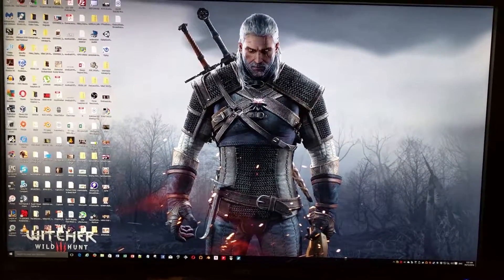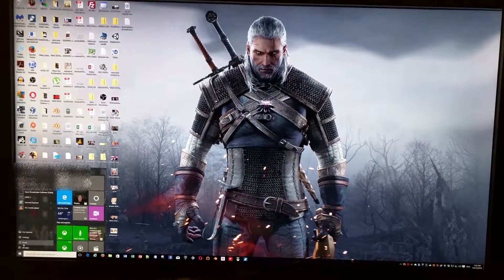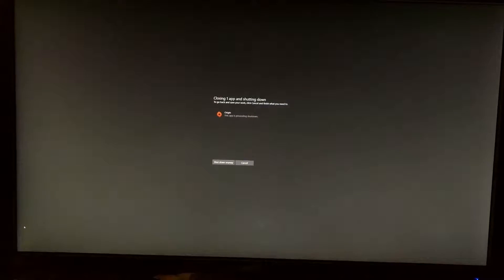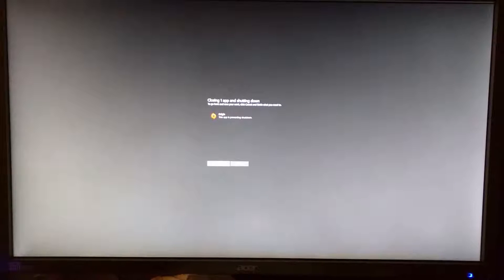Random Rant - SSHD Is Still Worth It Tech Community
You know, I'm subbed to a lot of tech channels and none in particular always talk about the benefits of a SSD for speeding up your computer. When they talk about this, the only thing they talk about is boot times. Well, here is my video showing the exact same thing, but with a SSHD or Solid State Hard Drive. It take the most important things (boot up and mostly used programs) and puts them on a smaller portion of flash memory on the drive. It intelligently moves things to this portion based on your usage. I still get the ssd like boot up that all the tech channels rave about while spending a 4th of the price!! I don't have to compromise with getting lower storage amounts for speed nor do I have to spend nearly double the amount just for the same amount of storage space.

Now I will say the beginning seems like it took a while just only because my bios boot and monitor boot are on the slow side (darn you early X99 board and 4K monitor) but my point is still valid for the startup time!! So excuse the "cheapness" of the video, this was just a random rant on my mind and I just wanted to do it while it was still fresh in my head, if I do another Random Rant, the quality will be better.

Here is the drive I've been using for quite some time now

High Quality 1080p 60fps Videos And Live Streams!!!

Suggest new random games for me to play!

Intro template credit: Wakashaw - Motion Design